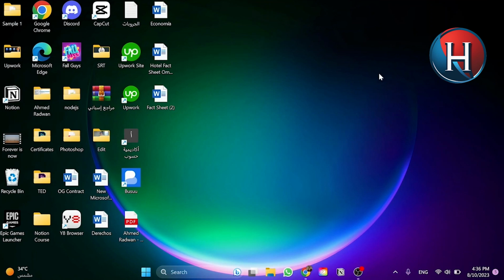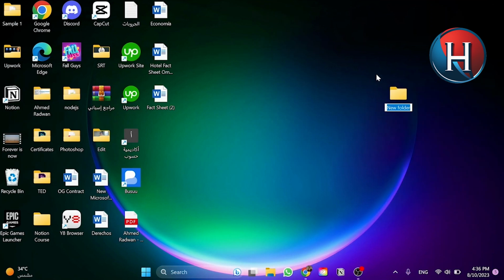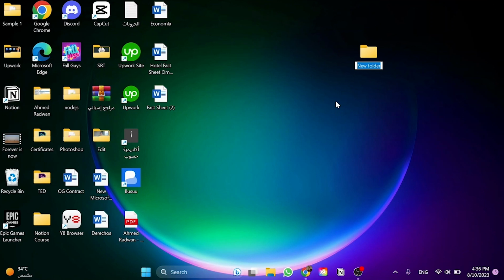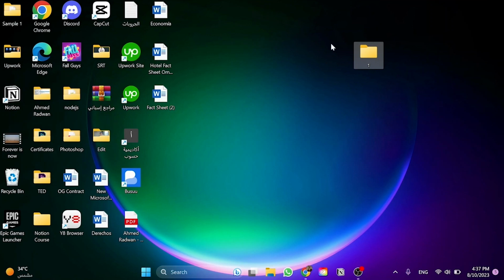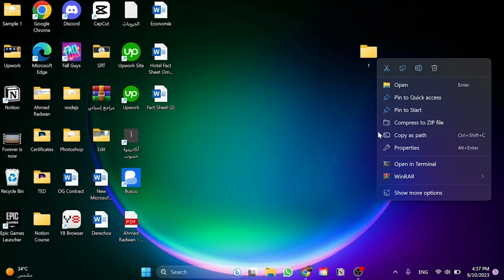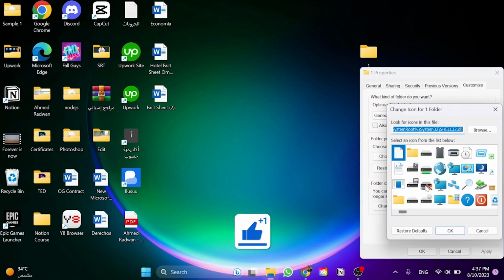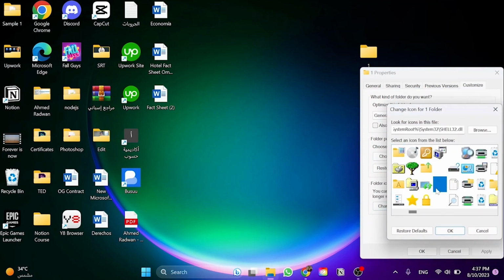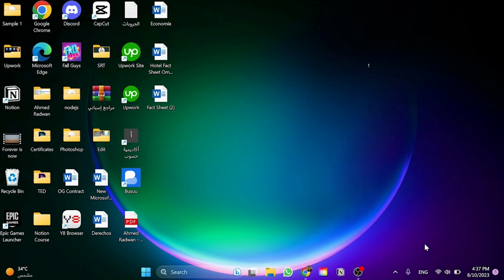How to make an invisible folder on Windows (FULL GUIDE)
In this video, you'll learn how to make a secret folder on pc or how to create an invisible folder on desktop. Basically, how to make an invisible folder on windows 11 ow how to make an invisible folder on windows 10. Enjoy!